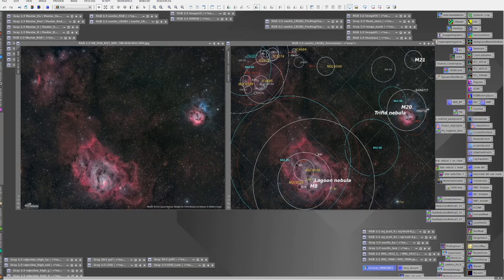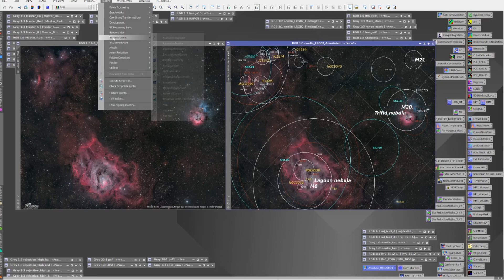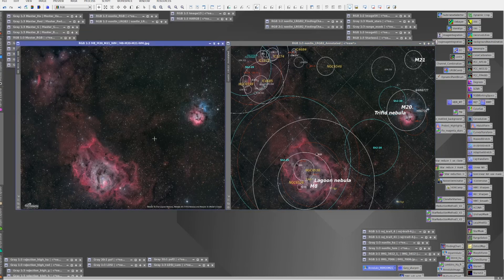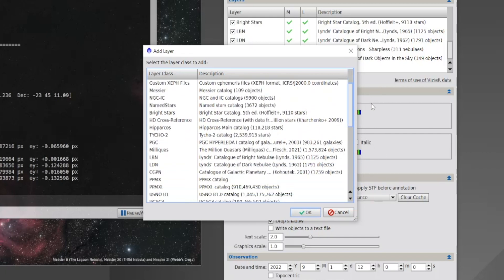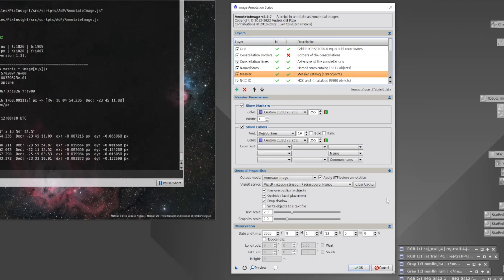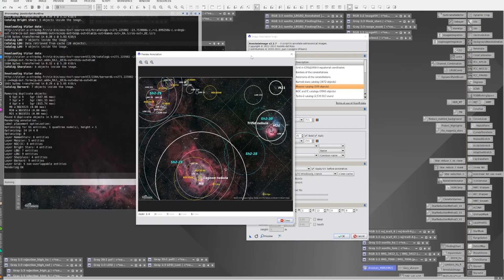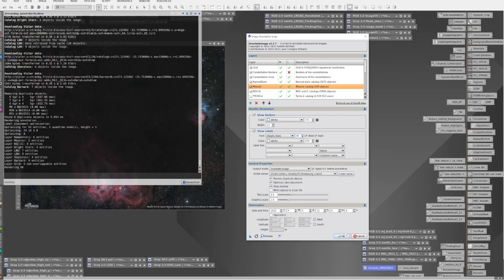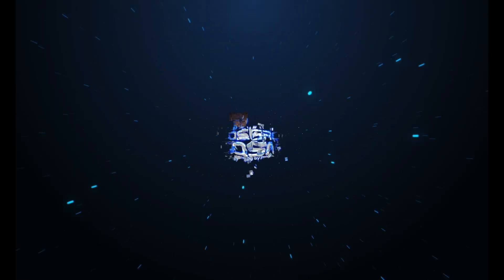2-Minute Tutorial: Using the AnnotateImage Script!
This video demonstrates how to use the ImageSolver and AnnotateImage Scripts to add an informational layers to your image.

WARNING: This tutorial is a little longer than others - the "2-Minute"  name should be interpreted as "Shortish videos" rather than literally!

All video are precisely 2 minutes long (+/- 10 minutes!)  :-)

CosgrovesCosmos.com

Thanks,
Pat